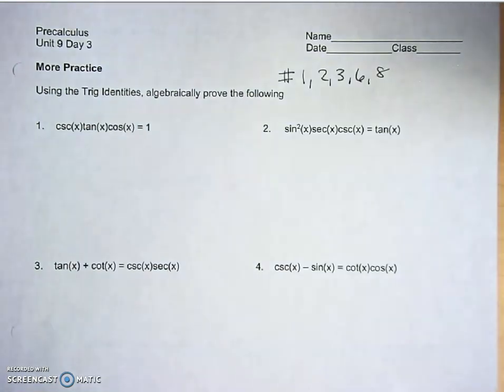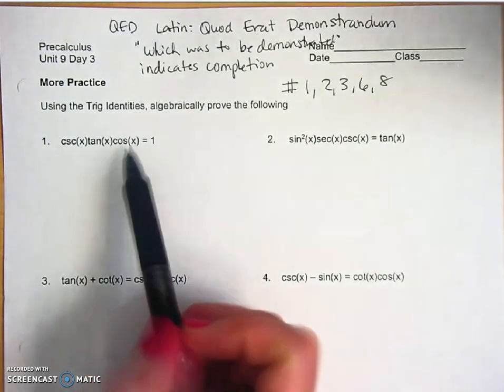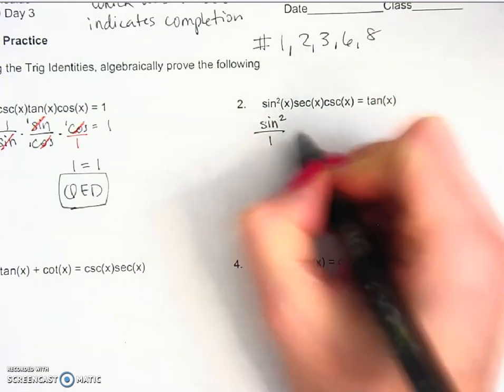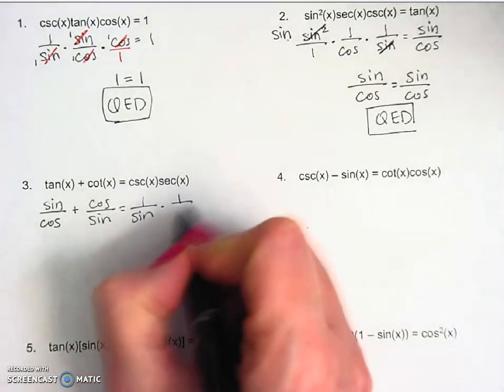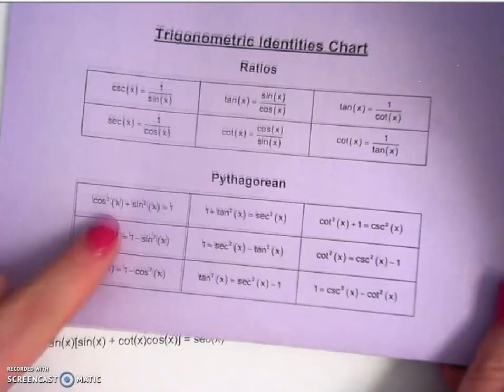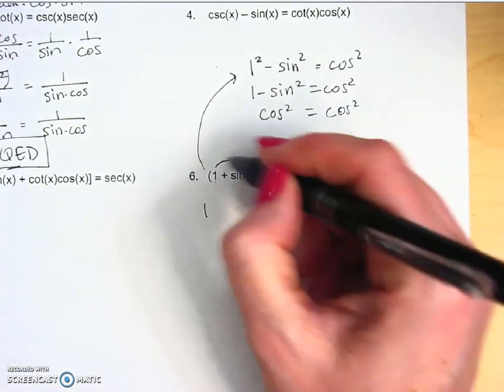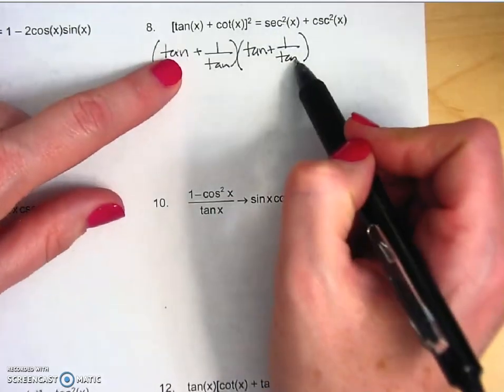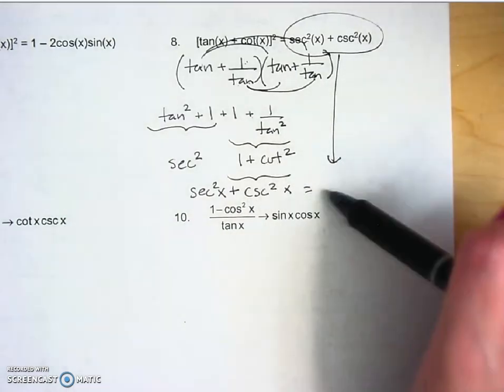PC 3 Trig Identity Proofs VIDEO